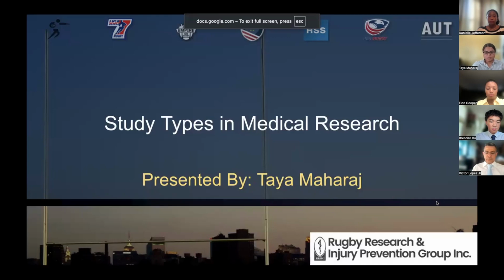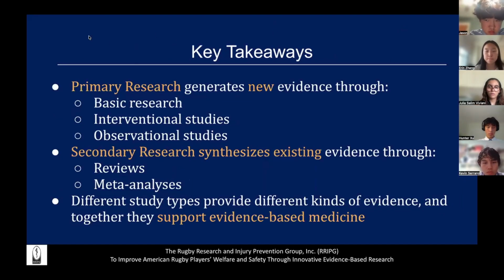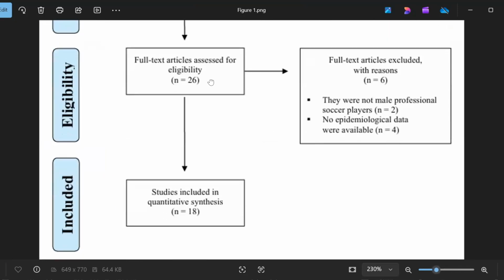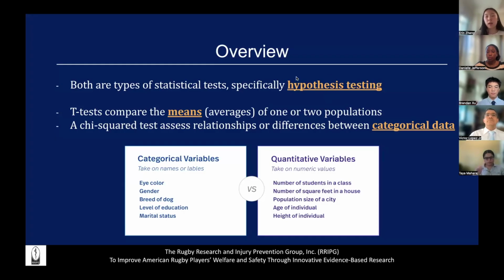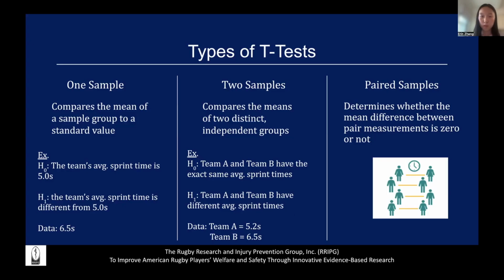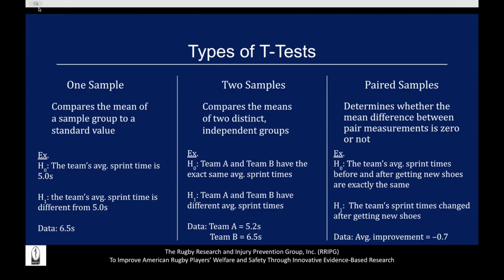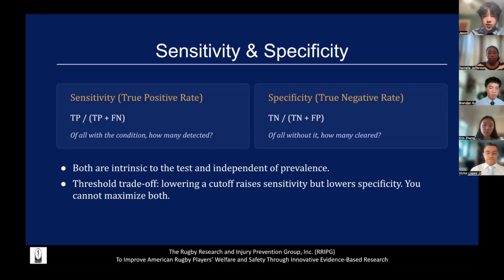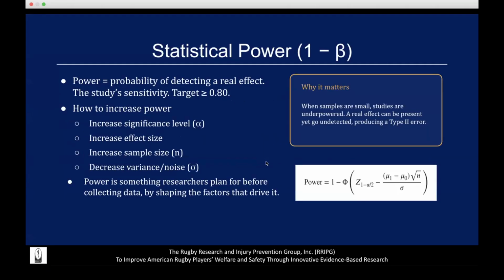2026 RRIPG Analytics Week 2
Welcome to RRIPG Analytics Series!

In this week's Analytics Series we go over study types in medical research and elements of statistical hypothesis testing, such as T-tests, Chi-squared tests, and Type I and Type II errors.

Partners: NOCSAE | USRPA | AUT University | Empire GU | Hospital For Special Surgery | NERFU | USA Club Rugby | CRAA